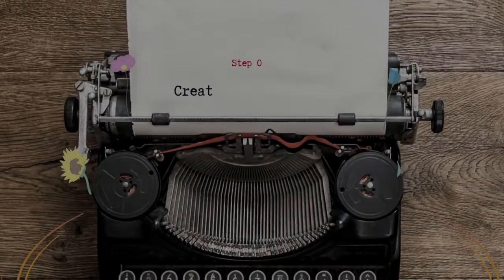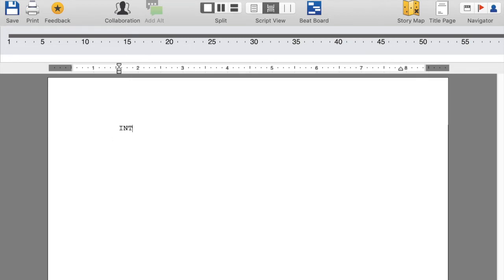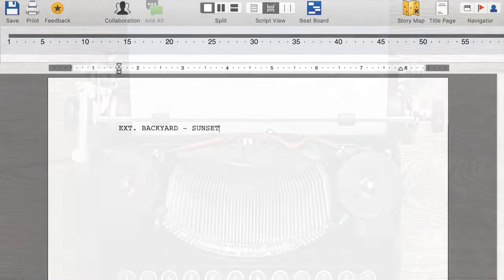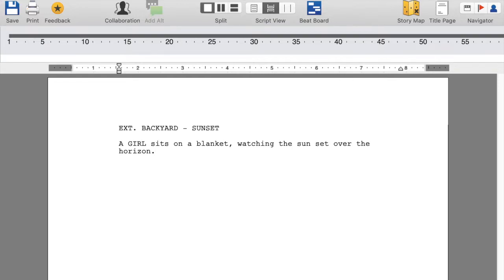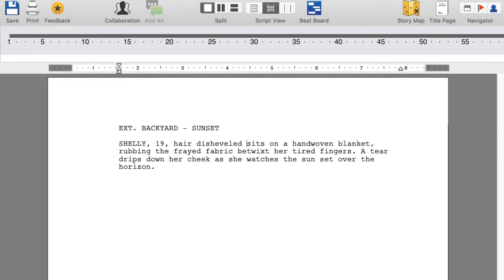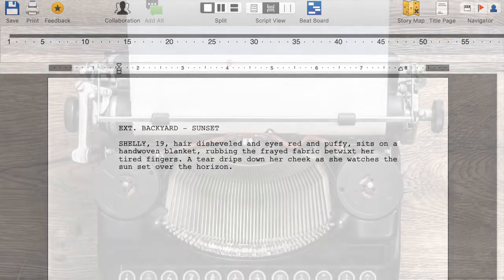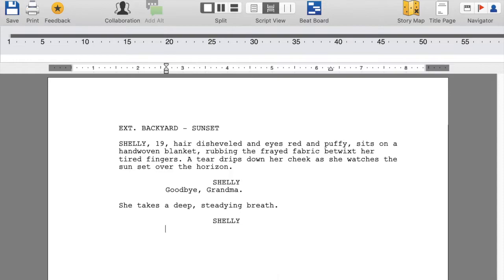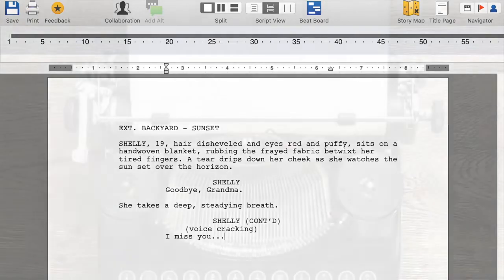So You Wanna Be A Screenwriter - Episode One: First Steps & Formatting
Have you ever thought to yourself, "Hey, that would make a great movie!" but you didn't have a clue where to begin? Have no fear, the So You Wanna Be A Screenwriter series is here!

Recommended screenwriting software:
1. Final Draft
2. Celtx
3. Arc Studio

Specifications for formatting on Word/Pages:
Top, bottom, and right margins - 1 inch
Left margin - 1.5 inch
Font - Courier (recommended)/Courier New
Font size - 12
Page numbers - top right hand corner
Slugline/scene heading - left aligned, ALL CAPS
Action lines - left aligned
Character (for dialogue) - centered, ALL CAPS
Parenthetical - below character line, off-centered
Dialogue - block formatted below character and parenthetical (if applicable), ***NOT centered***
Transition - right aligned, ALL CAPS